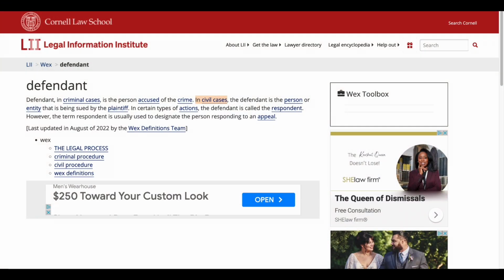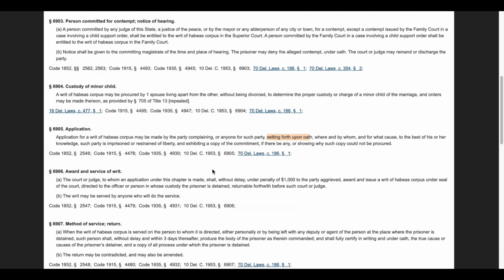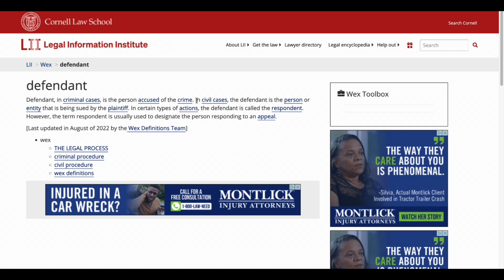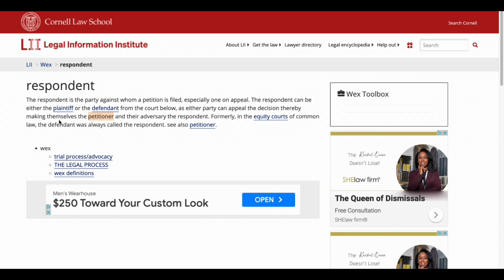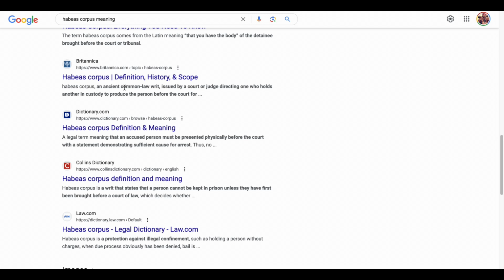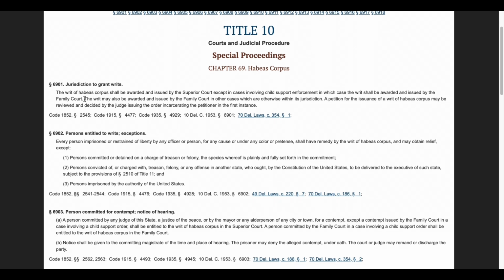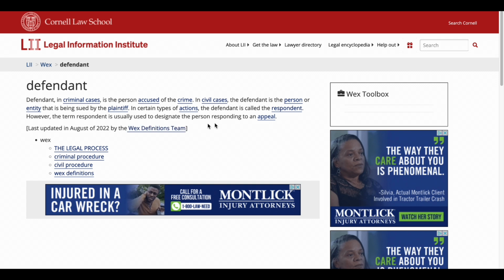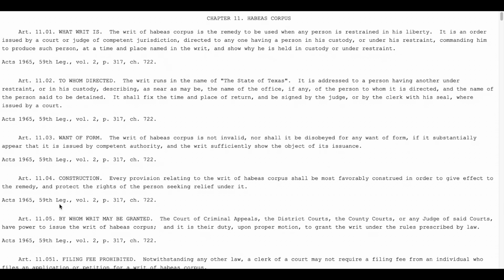Plaintiff vs Defendant, Petitioner vs Respondent, Fictions vs Living